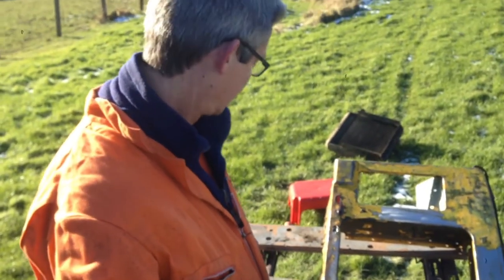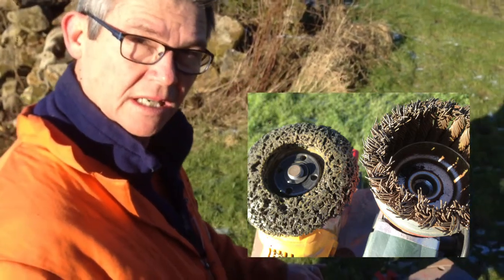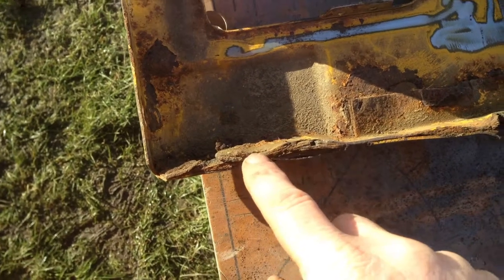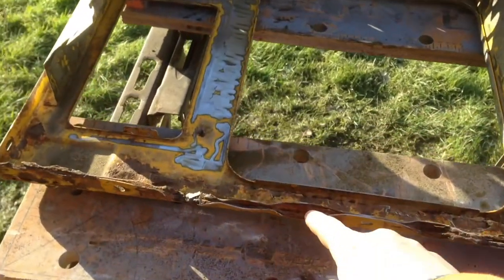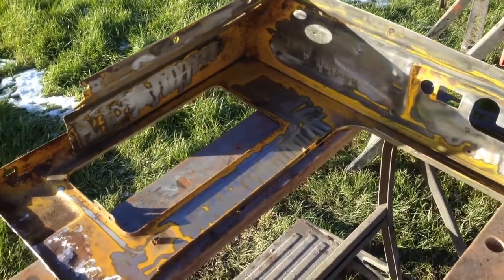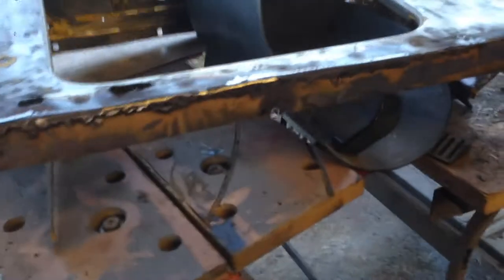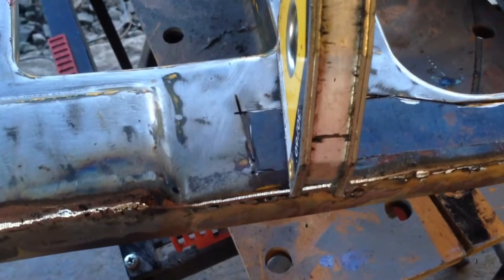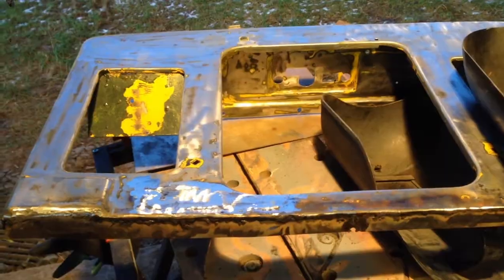Land Rover Radiator Panel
Preparation of a Land Rover Series front grill for painting. This required paint stripping, welding and grinding.